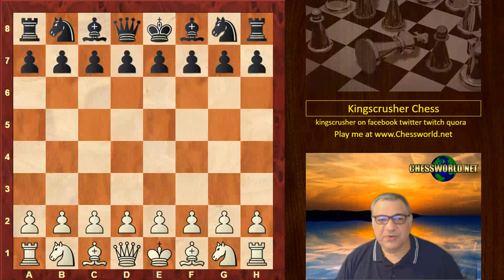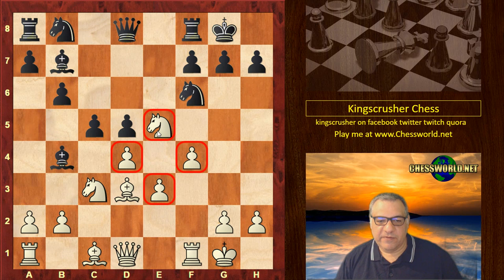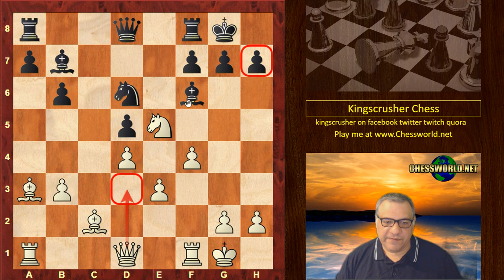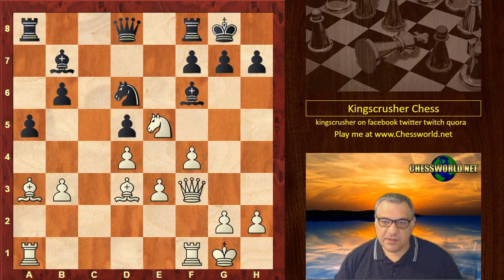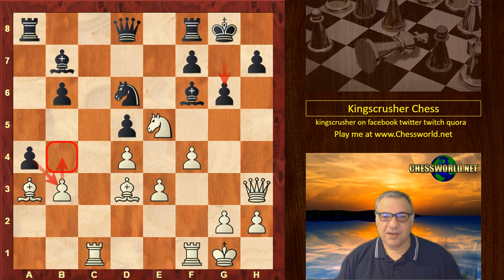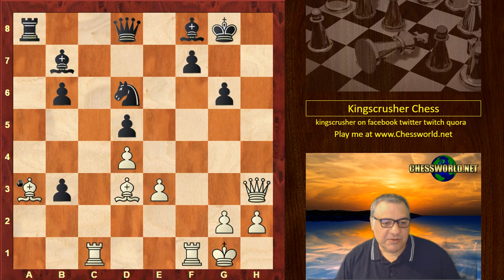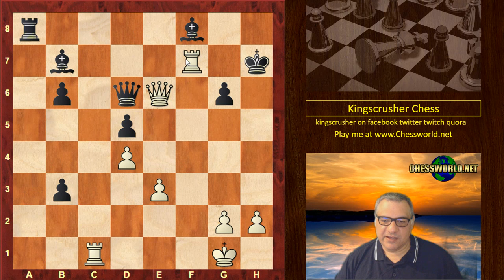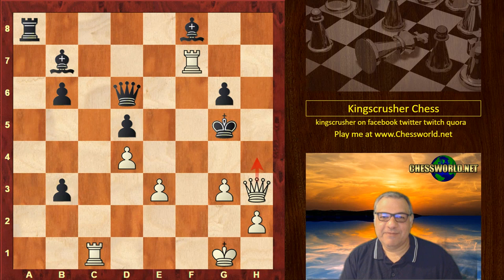Fabulous Attacking Chess Game: Fabiano Caruana vs Sergey Karjakin : St. Louis Rapid (2017)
Instructive game tags

: rapid game, high level rapid game, Super GM rapid chess, Nimzo Indian defence,  Rubinstein e3 deferred with Nf3 first, Pillsbury bind, light square e4 vulnerability, releasing central tension with c4, Attacking bind formation, h7 softspot, Queen attacking via h3, Queen supports winning material with nd7, winning exchange, winning material, forcing moves, when to ignore threats when you can make bigger threats, Kingside vs Queenside, attacking vs defending, parrying threats by making bigger threats, bishop sac, bishop sacrifice, line opening, king attack line opening, pieces crashing through on kingside, amazing attacking game, weaving mating net

Game quality tags: brilliant, crushing, dynamic,  exciting, fabulous, flashy , instructive, interesting, outrageous, prize, sparkling

[Event "St. Louis Rapid & Blitz (Rapid)"]
[Site "St Louis, MO USA"]
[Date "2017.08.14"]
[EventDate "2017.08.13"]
[Round "3"]
[Result "1-0"]
[White "Fabiano Caruana"]
[Black "Sergey Karjakin"]
[ECO "E21"]
[WhiteElo "2807"]
[BlackElo "2773"]
[PlyCount "63"]

1. d4 Nf6 2. c4 e6 3. Nc3 Bb4 4. Nf3 b6 5. e3 Bb7 6. Bd3 O-O
7. O-O d5 8. cxd5 exd5 9. Ne5 c5 10. f4 Nc6 11. Ne2 c4 12. Bc2
Ne7 13. Ng3 Nc8 14. Nh5 Be7 15. b3 cxb3 16. axb3 Nd6 17. Nxf6+
Bxf6 18. Ba3 Bc8 19. Qf3 Bb7 20. Bd3 a5 21. Rac1 a4 22. Qh3 g6
23. Nd7 Be7 24. Nxf8 Bxf8 25. f5 axb3 26. fxg6 hxg6 27. Bxg6
fxg6 28. Qe6+ Kh7 29. Bxd6 Qxd6 30. Rf7+ Kh6 31. Qh3+ Kg5
32. g3 1-0

Thumbnail

Thumbnail: Caruana vs Karjakin
Caruana